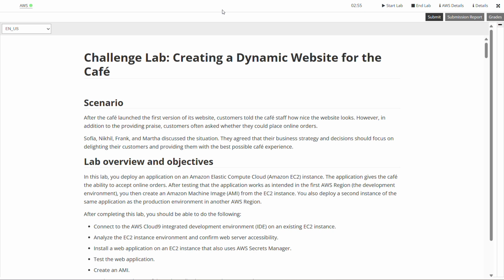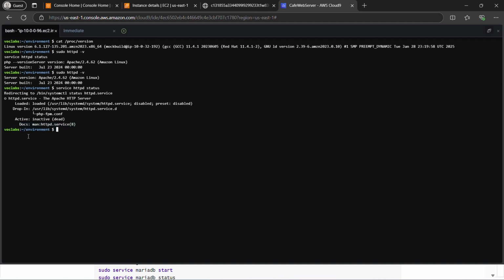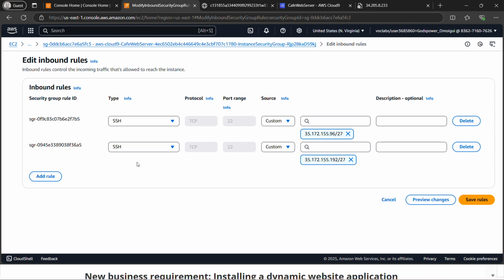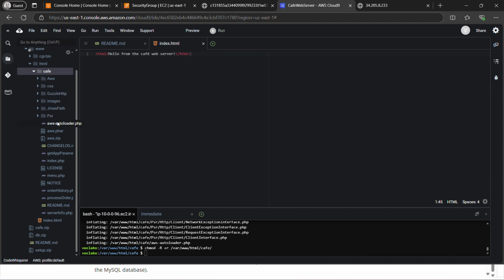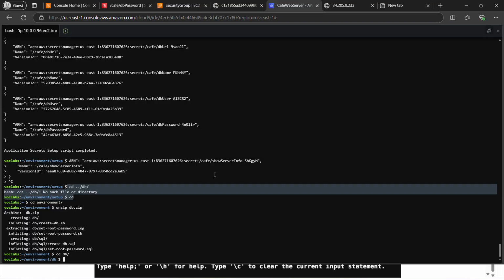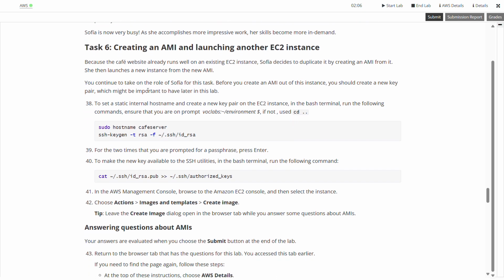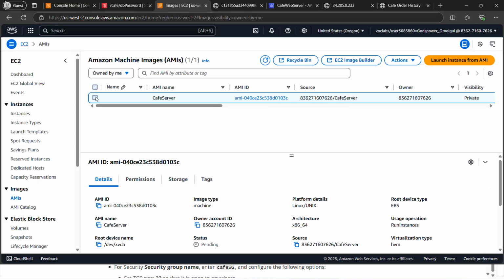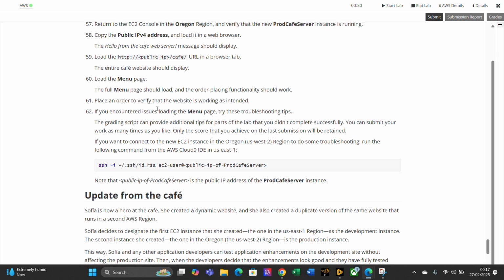Module 5 Challenge Lab